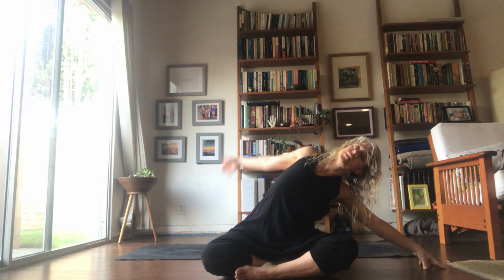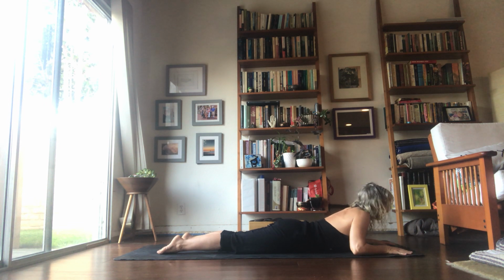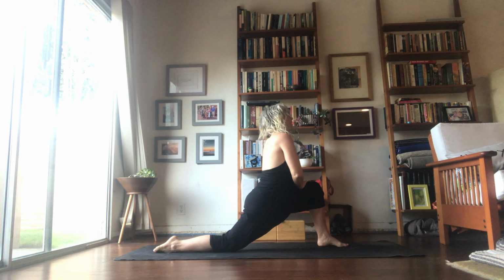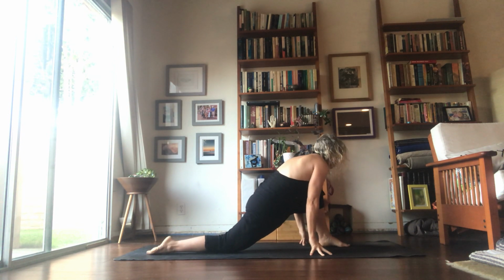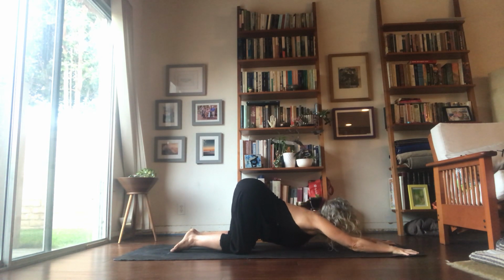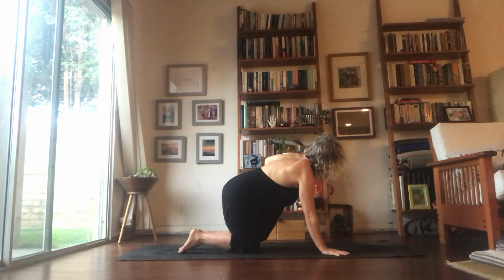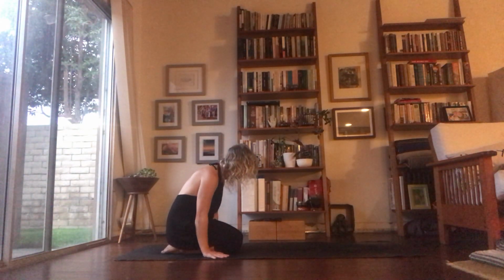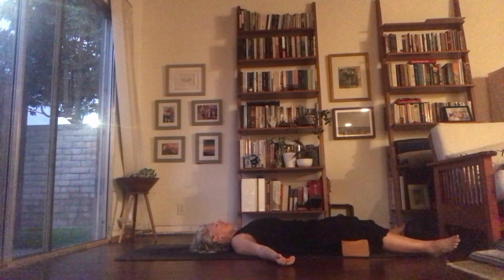Yoga Flow 2+ - All over Flow which Offers Flying Scorpion (Hollowback) with Garudasana Legs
Play along to find a favorite of mine, hollowback with garudasana (eagle pose) legs. This all over flow offers lots of opportunities to go upside down and to open the heart. There is a mini pranayama and mini meditation (with the hope you’ll stay longer) at the end.

I am so grateful for each of you ❤️.